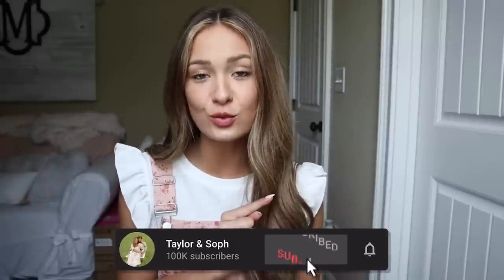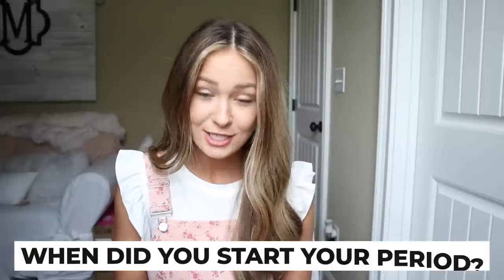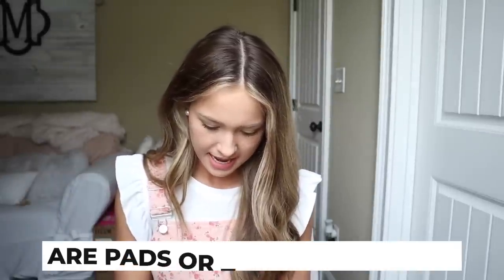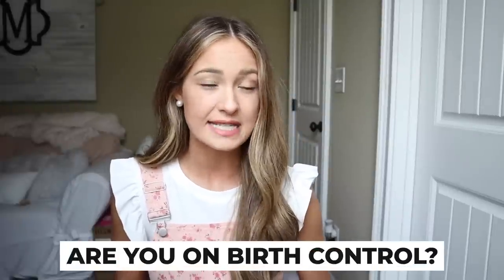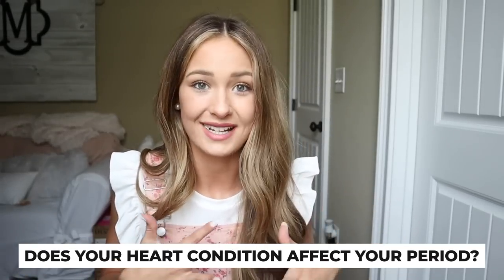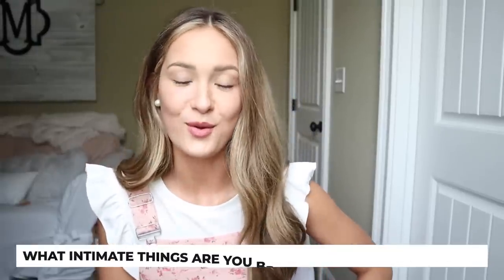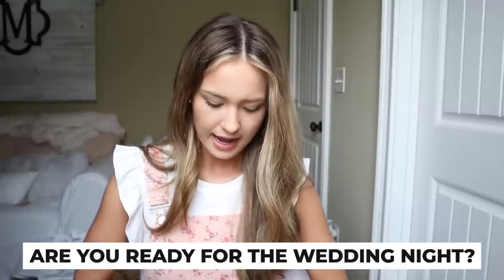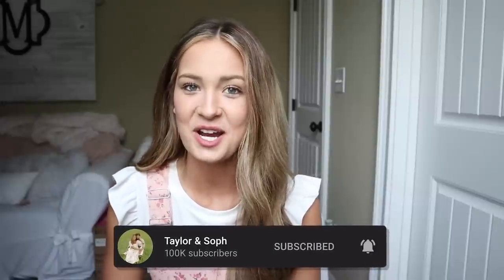Girl Talk: answering ALL your questions | Taylor and Soph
GIRL TALK